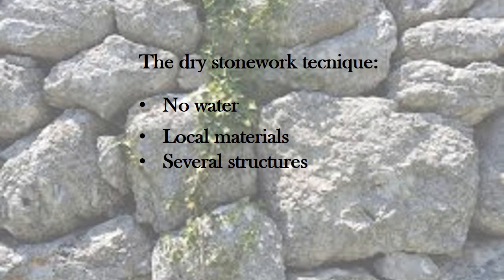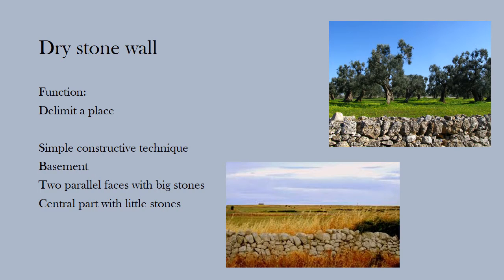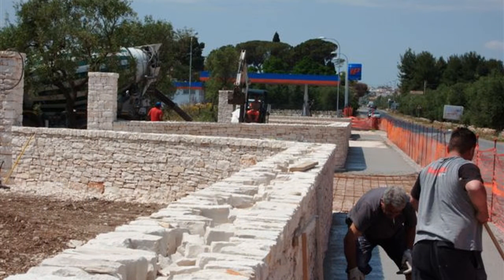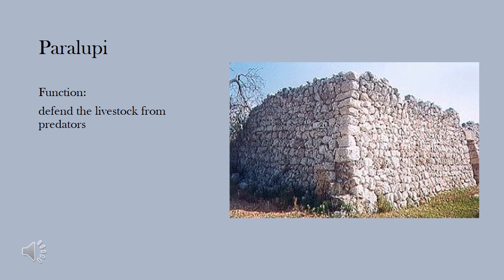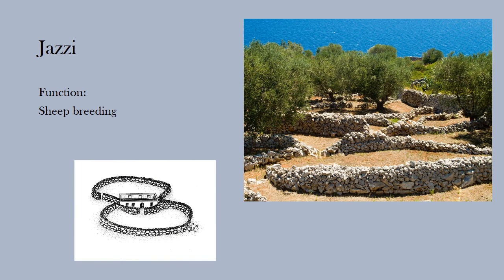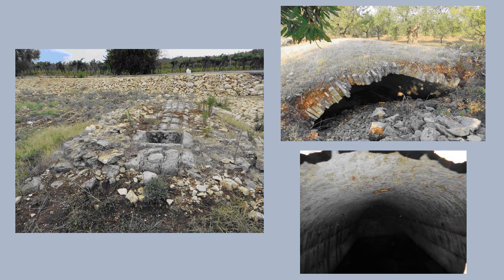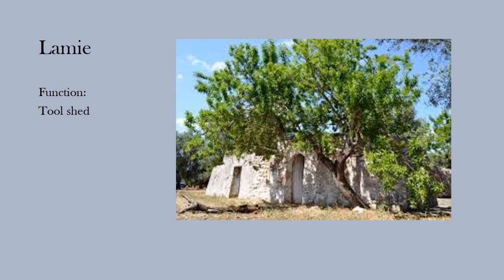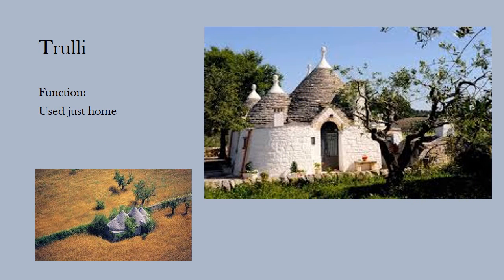More then dry stone wall Rural construction in Apulia